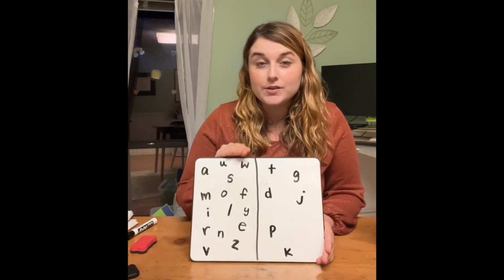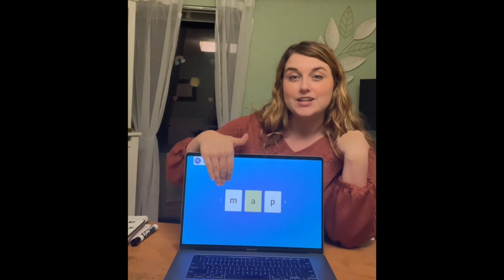Blending Drill Tutorial | Do you know the difference between continuous and stop sounds?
Speech sounds can be categorized in all sorts of ways, and it’s important for reading teachers to understand these differences.

Today we’re going to talk about continuous versus stop sounds and why they matter for early readers. 📚

Continuous sounds are speech sounds that can be stretched out for as long as we have air to make them. Try this out by holding out the sounds for /aaaaa/ /mmmmm/ and /sssssss/.

Stop sounds cannot be held out because they require the air flow to be completely interrupted, like with the sounds for /t/, /k/ and /g/.

It is MUCH easier for early readers who are learning to blend words to begin with continuous sounds. This is because they can stretch the sounds together without having any interruption of airflow. It’s much easier to blend mmmmmmaaaaap then it is t-aaaap. When preparing word lists or chains for beginning readers, try to mostly keep continuous sounds in the initial position of words. It’s okay to put those stop sounds at the end!

Once students are comfortable blending this way, then begin mixing in stop sounds in that initial position.

Hope this helps! Follow along for more teaching ideas from a Certified Dyslexia Interventionist 🩵

You can try out our FREE blending board app at our website blendreading.com! If you want even more out of our digital phonics tool, try our Pro version free for 7 days!